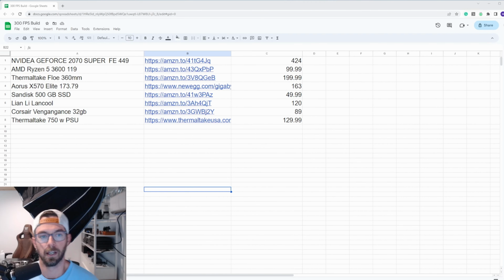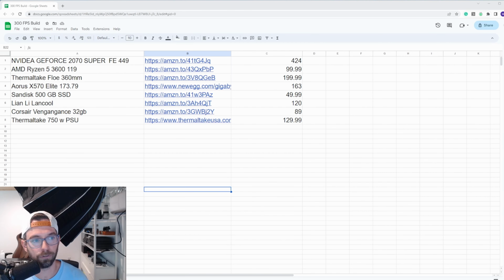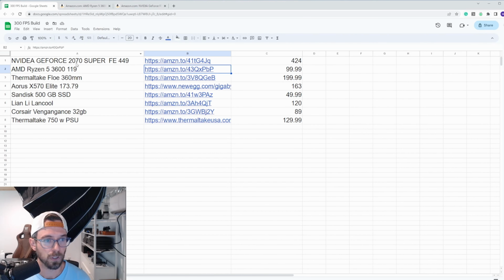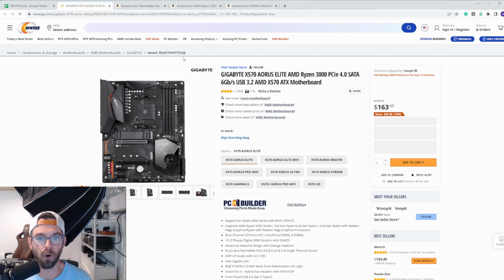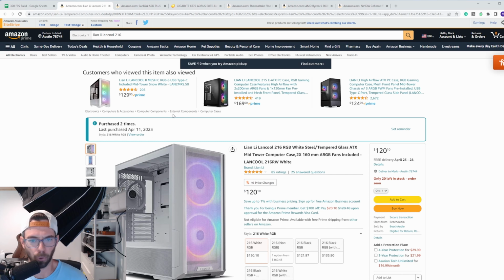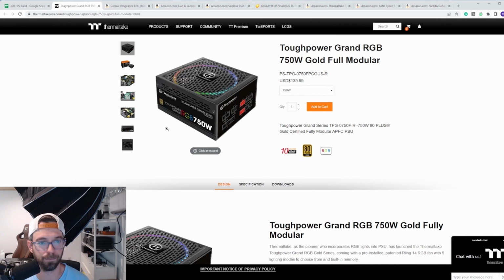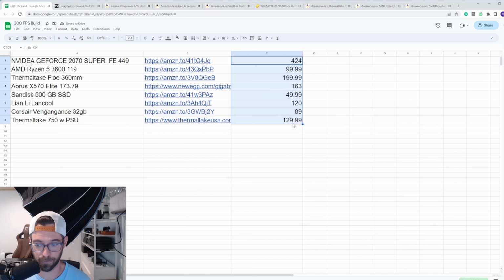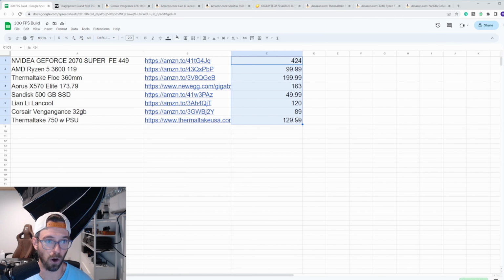Mid Range 300 FPS Build - AMD Ryzen 5 3600 + 2070 Super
I had all these parts from my previous company. Even though they are old, they still rip.

2070 Super
R5 3600
TT Floe 360
x570 Elite
Sandisk 500 GB SSD
LanCool 216
Corsair Ram

My Current Work/Gaming Computer:

i7 13700k
ASRock Z790 PG Lighning
Corsair 5200 DDR5
Corsair 1000w PSU
Thermaltake Floe 360mm AIO
GeForce 1080Ti
Intel M.2

My Camera Equipment:
Sony A7siii
Rode Go II
Aperture 120D II

Concepts: Tech, Gadgets, best tech, new gadgets, technology review, tech review, new tech, product reviews, mice, monitors, cars,